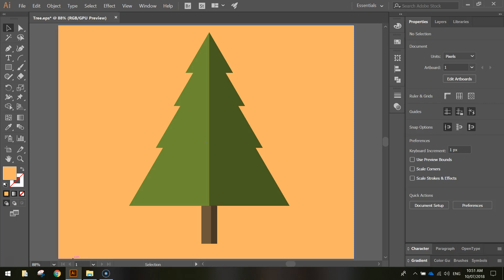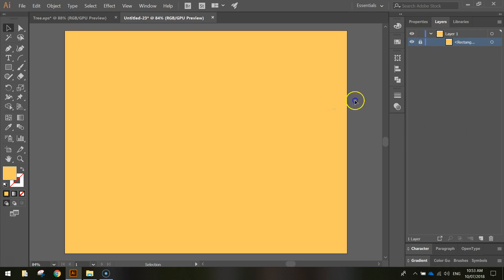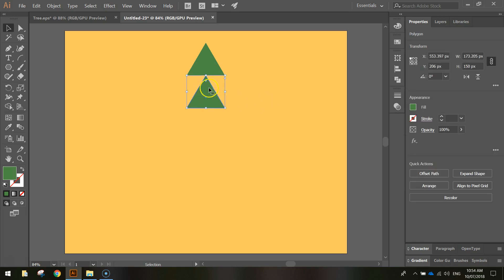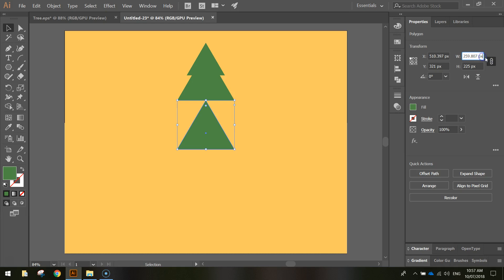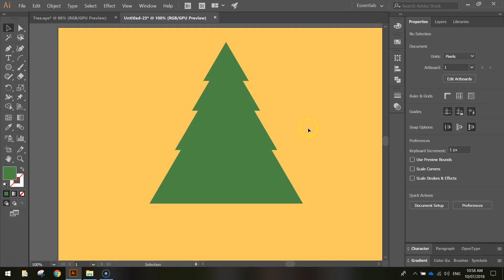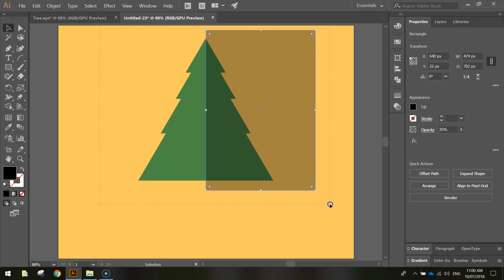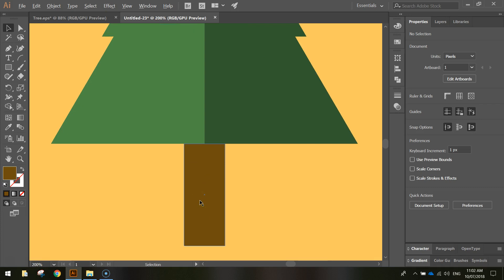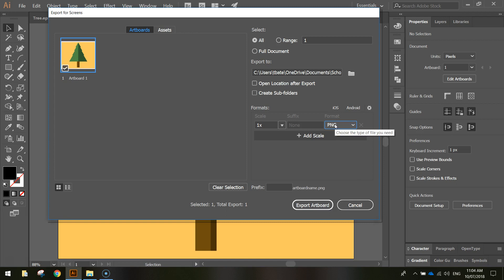Adobe Illustrator Tutorial - Flat Design Pine Tree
Learn how to quickly and easily draw a flat design pine tree in Adobe Illustrator using only triangles and rectangles. This is a great tutorial for beginners!